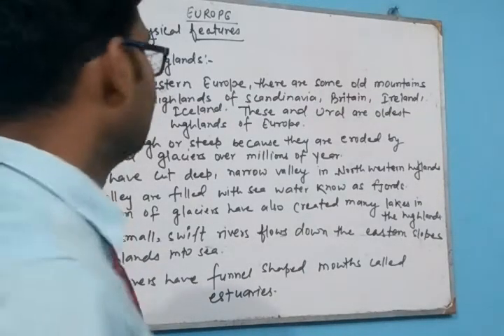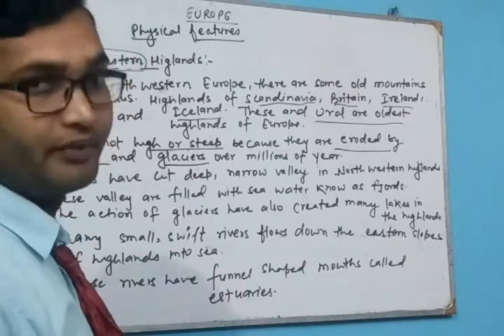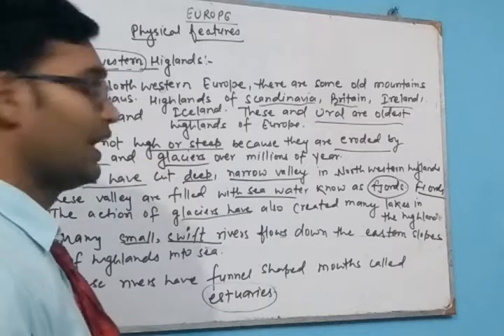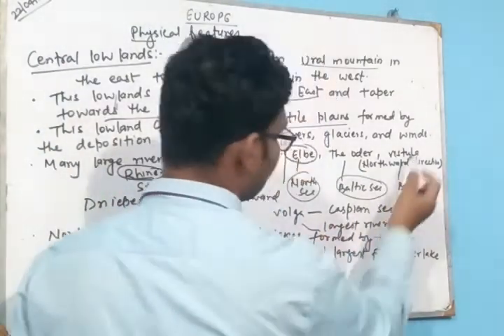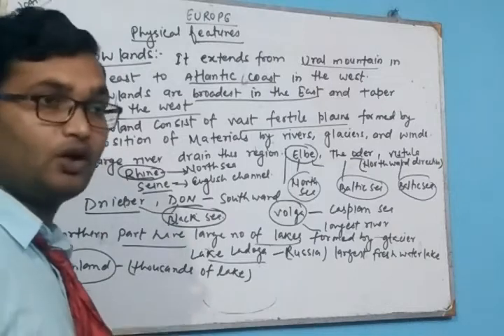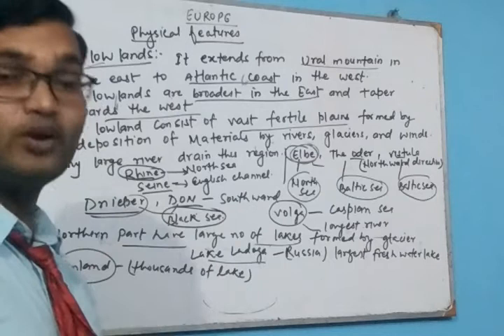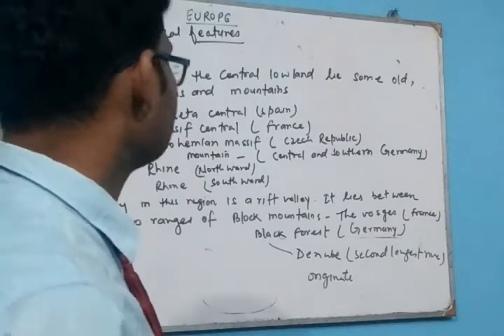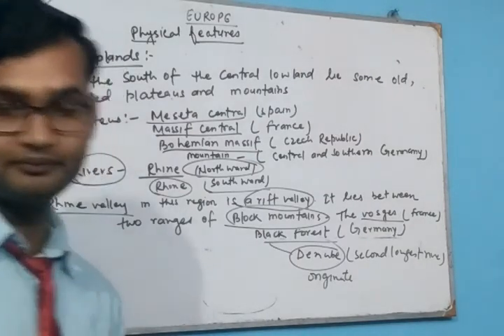Icse geography EUROPE-Physical features p1